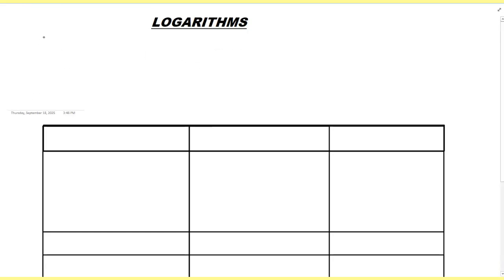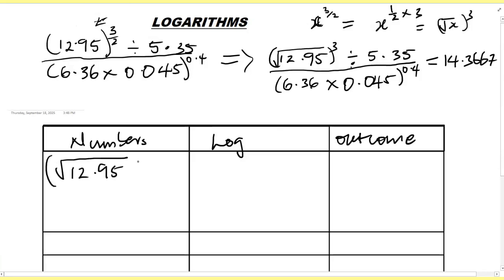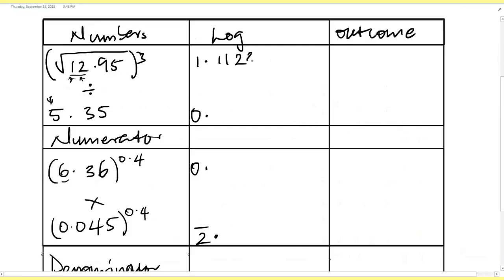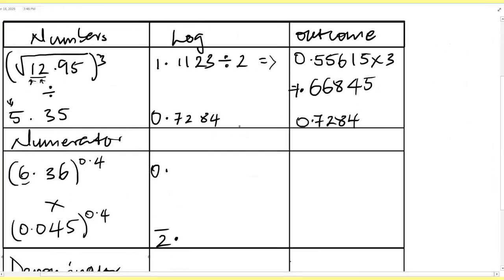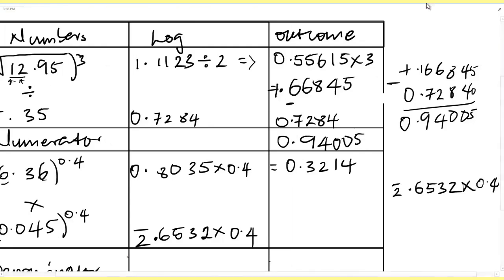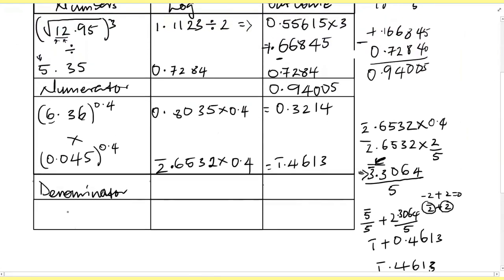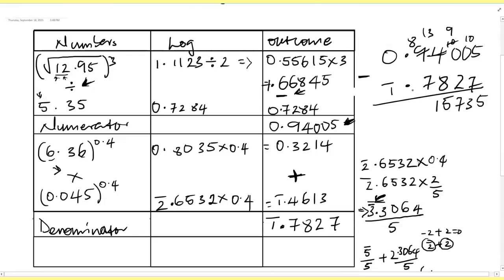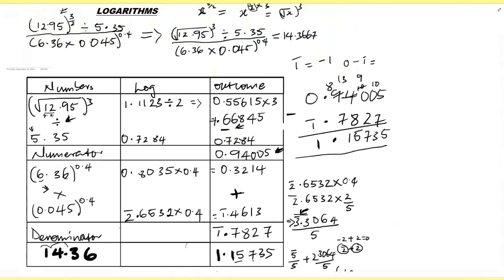The SECRET to Mastering Logarithms FAST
This video is for anyone who has ever looked at a complex math problem and thought, That's impossible. logarithms are the ultimate shortcut for complicated math.

You'll discover how logarithms can simplify a multi-step problem involving powers, roots, multiplication, and division into a simple series of additions and subtractions.

In this tutorial, you will:

Demystify the Log Table: Learn how to read and use a log table (or a scientific calculator) to find the logarithm of any number.
Master the "Antilog": Understand how to use the inverse of a logarithm to get your final answer.
Conquer Complex Expressions: Apply these techniques to solve problems that are difficult to tackle with a standard calculator alone.

Stop being intimidated by advanced math. This video gives you the tools and confidence to solve any problem with ease.